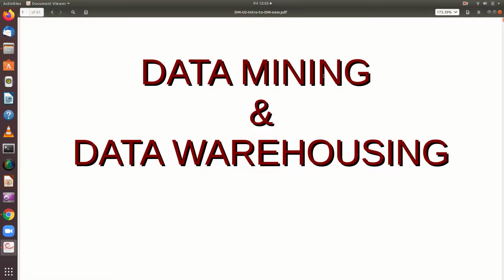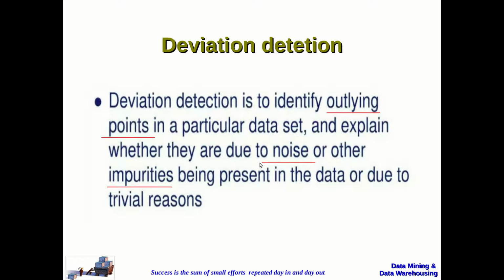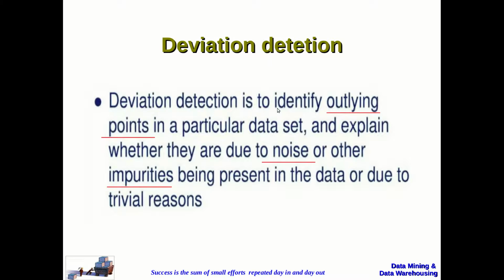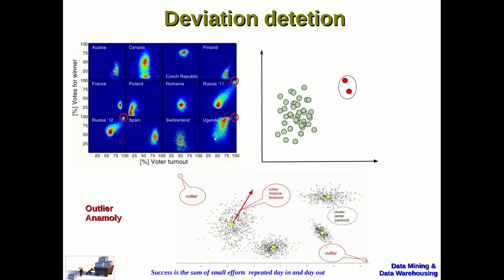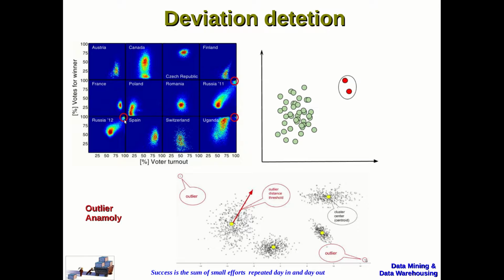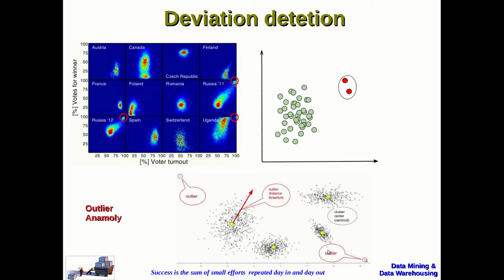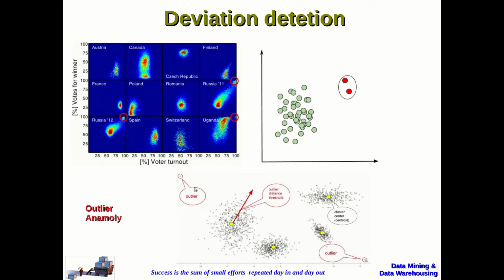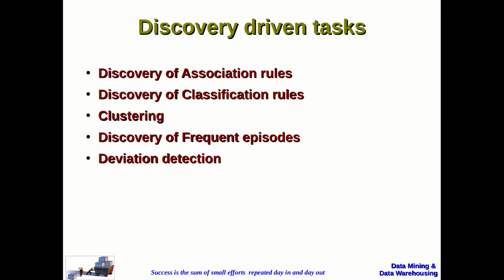DM U2 DM Techniques part3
DM U2 Data Mining Techniques part3